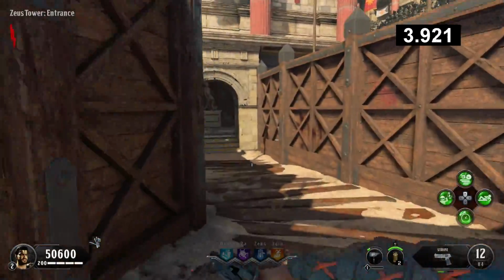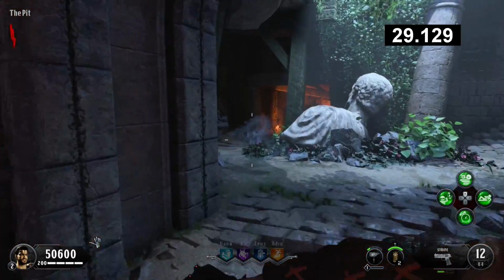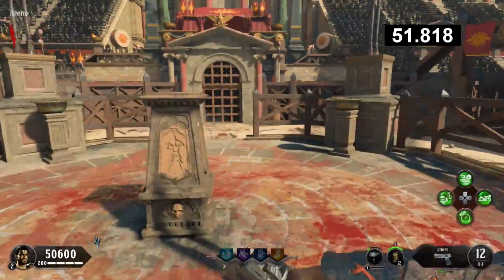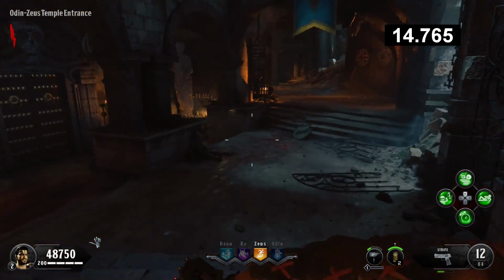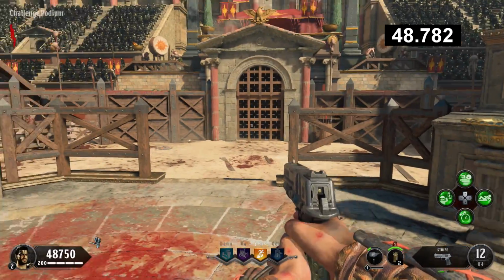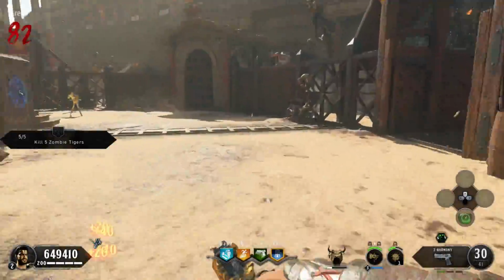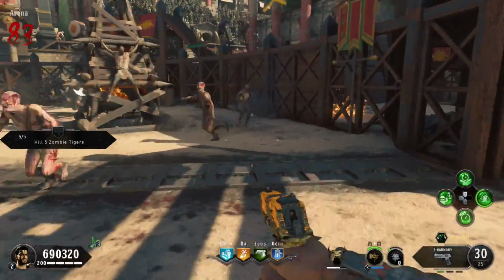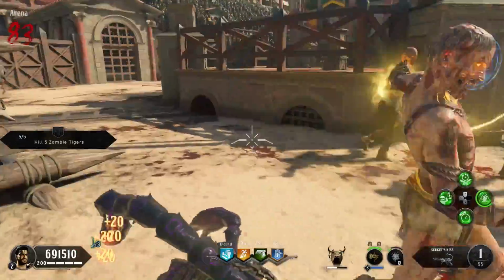Stamin-Up Perk Breakdown in Black Ops 4 Zombies - Response to 5and5 's Staminup Video - Call of Duty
Look at the comment section for all the times, if you don't want to actually watch the video. It's bad, I know, but I felt like a lot of this wasn't common knowledge.
Click "Show More" for some secret stuff ~

For a free 14 day trial at Crunchyroll ~

(This supports me a ton!)